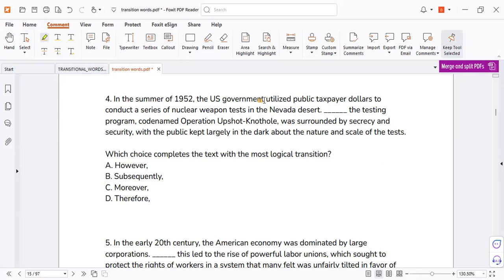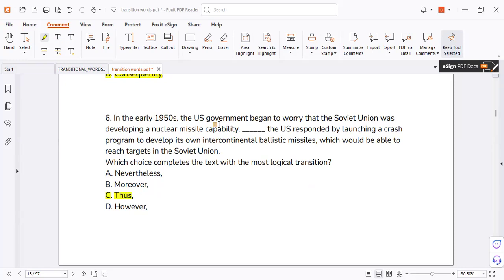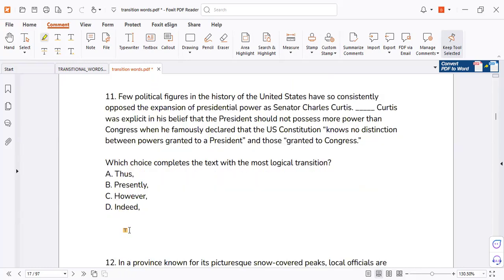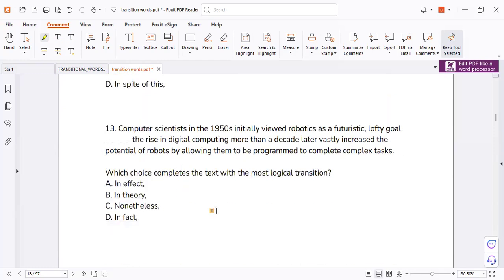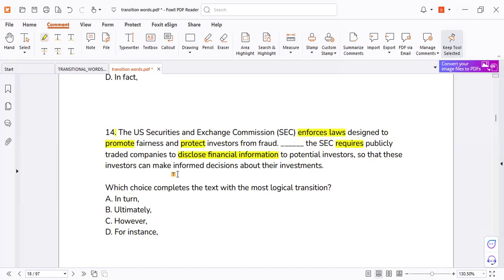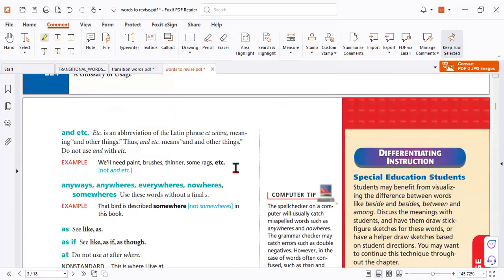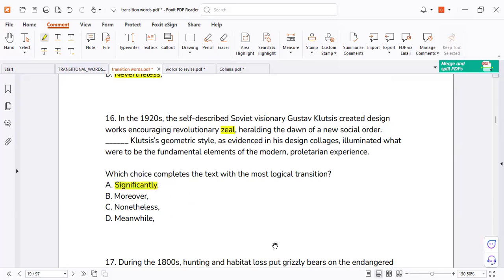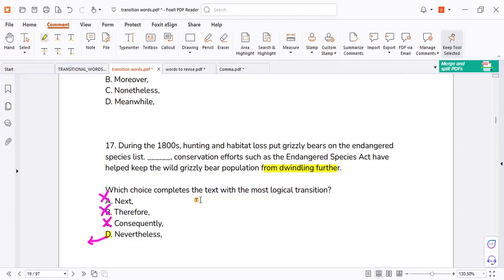Essentials for Tests : SAT ACT AP EST